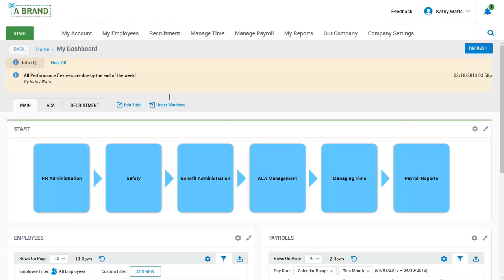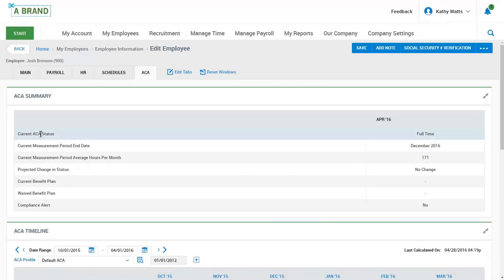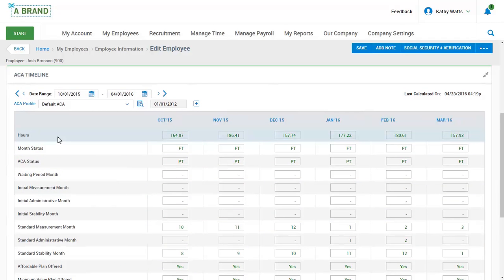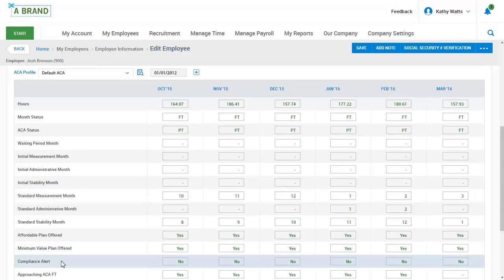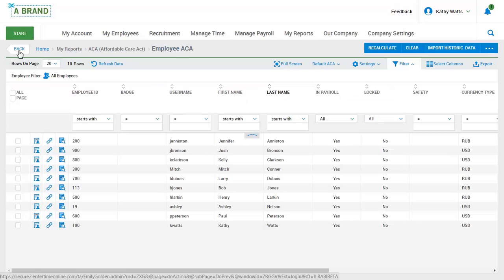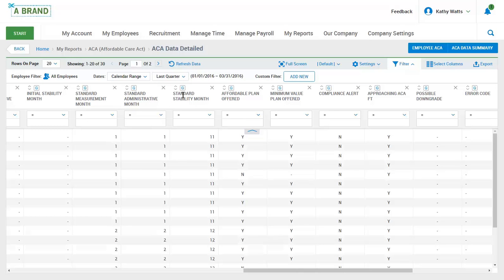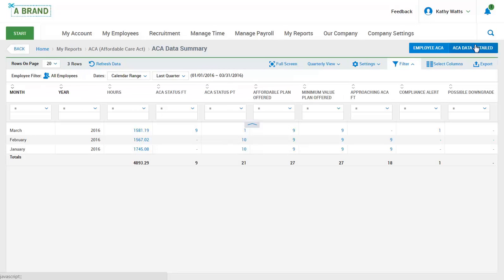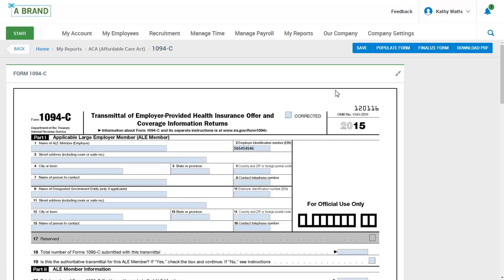Spectrum ACA Manager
A pre recorded demonstration of Spectrum's ACA Manager Solution